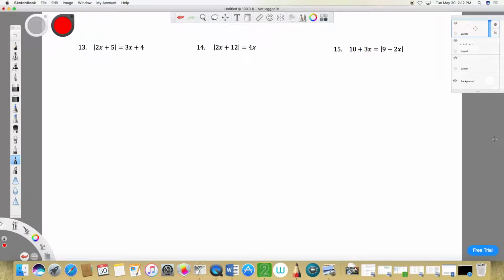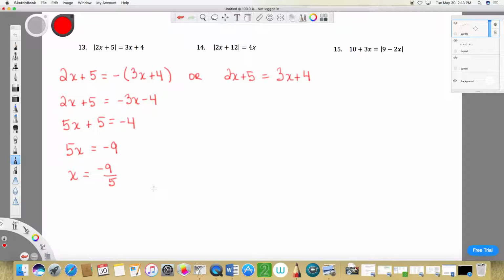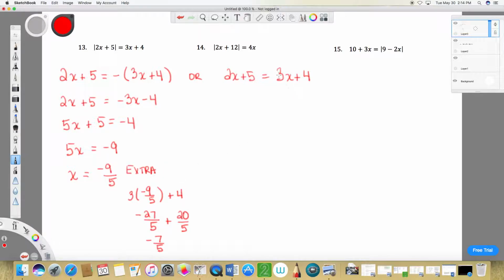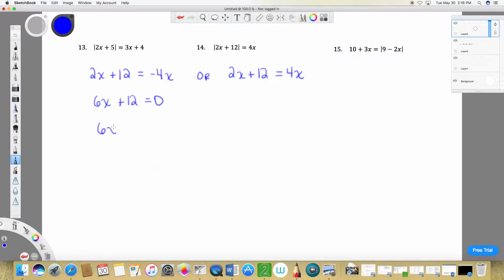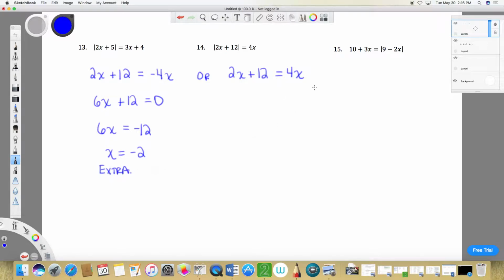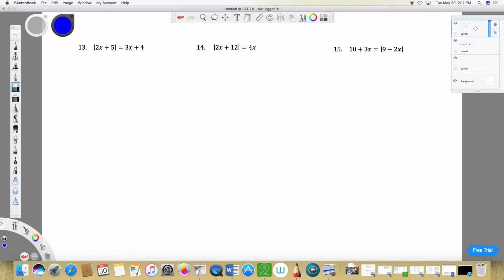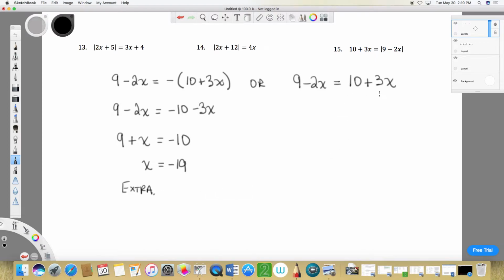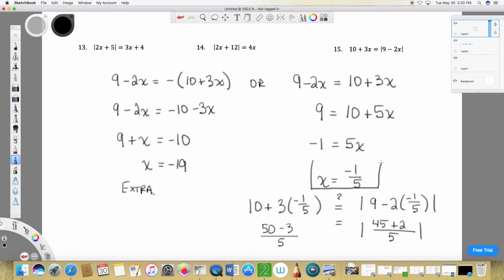Skill 1a problems 13 14 15 solutions